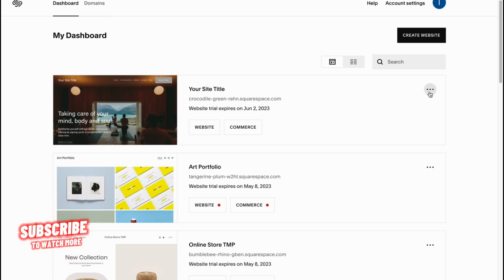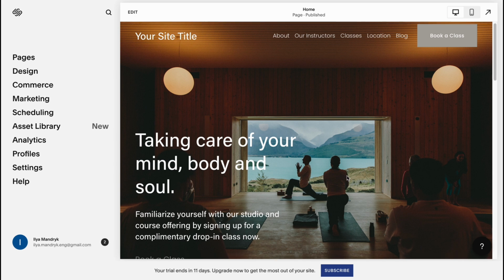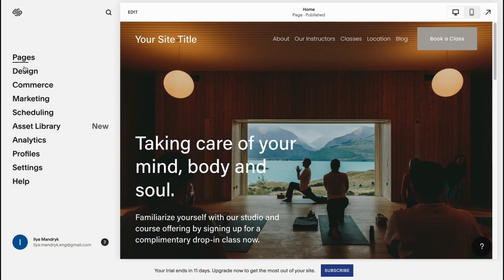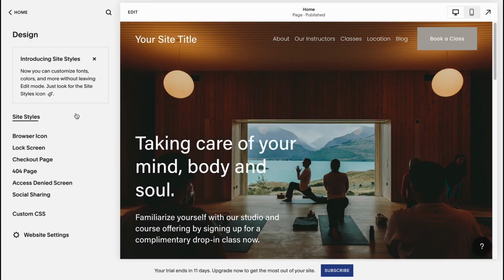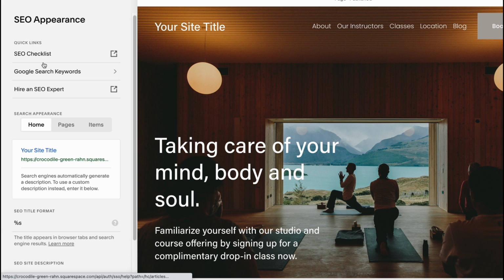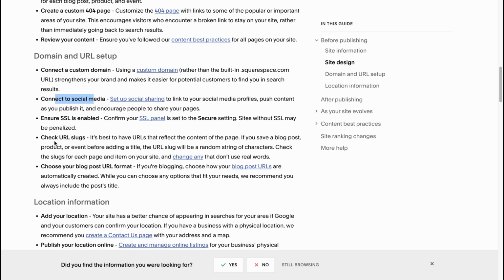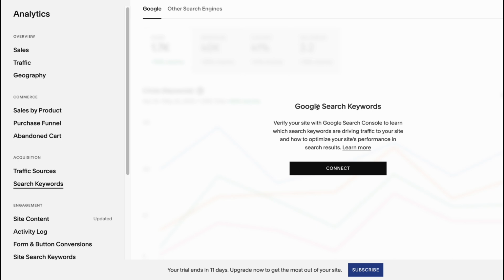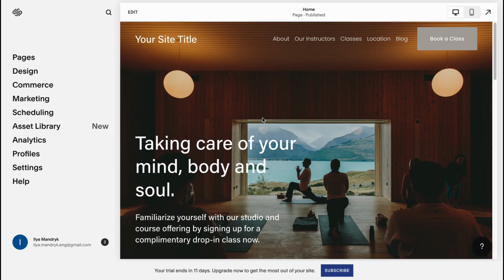Squarespace SEO OPTIMIZATION Tutorial | How To Optimize Website for Search